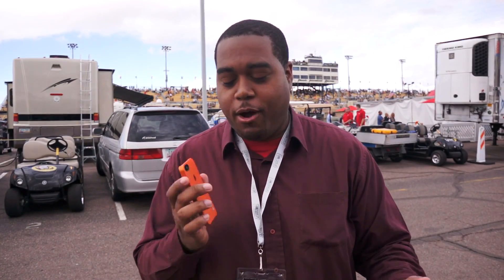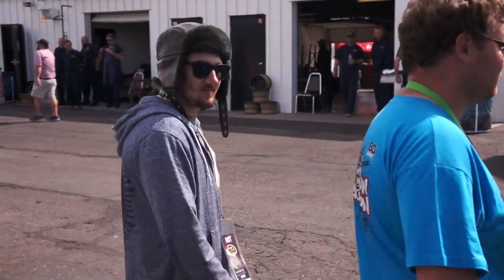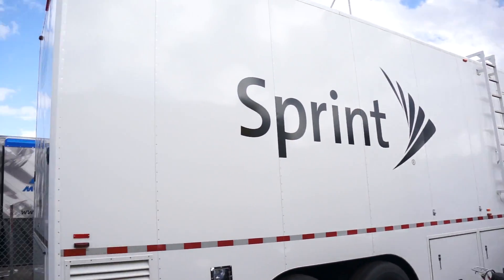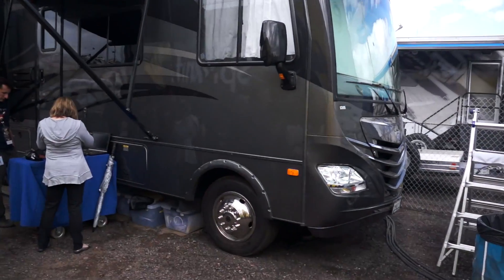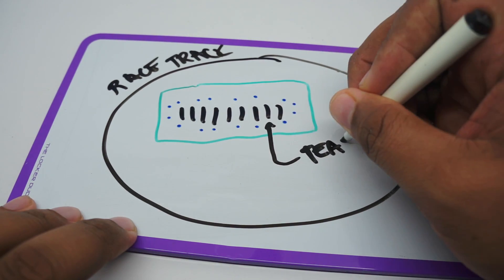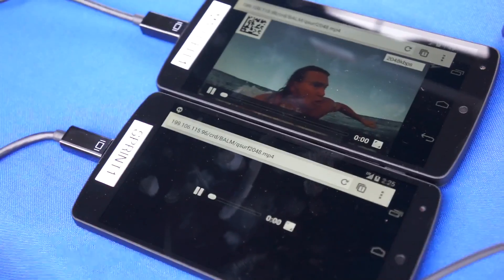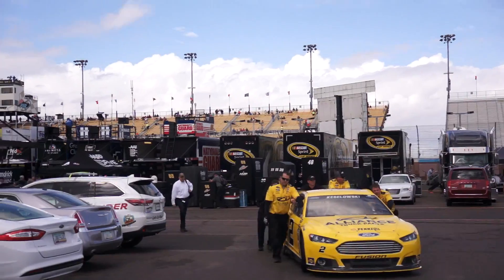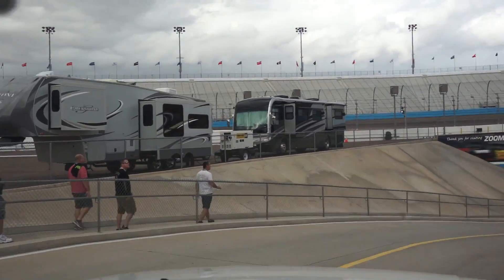How to make networks not be weak: Qualcomm and Sprint trial at the NASCAR Sprint Cup Series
Mobile networks need to get better, and small cells are the way to do it. Here's a look at the Qualcomm UltraSON trials at the NASCAR Sprint Series.